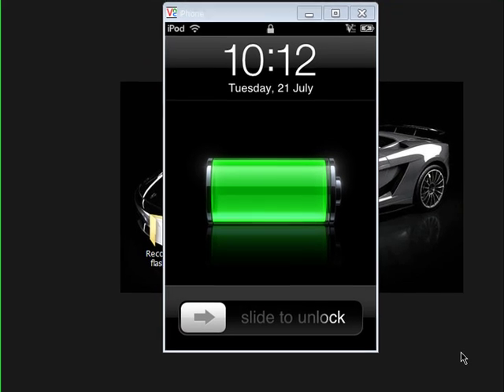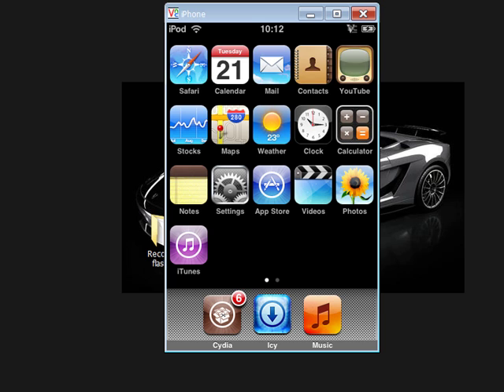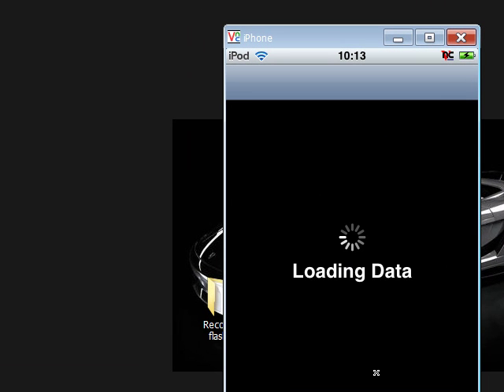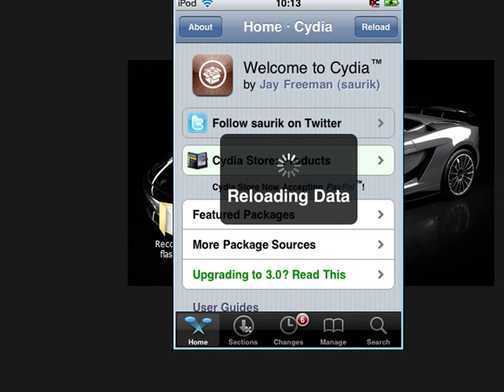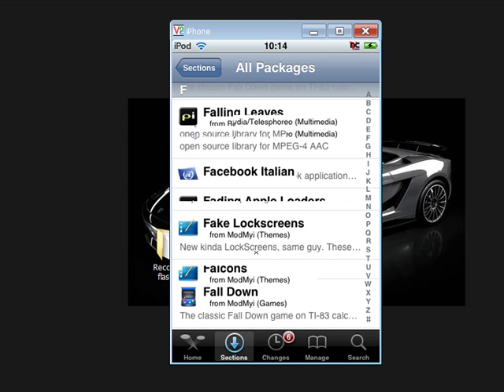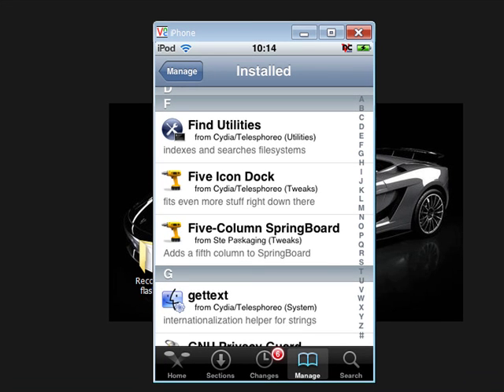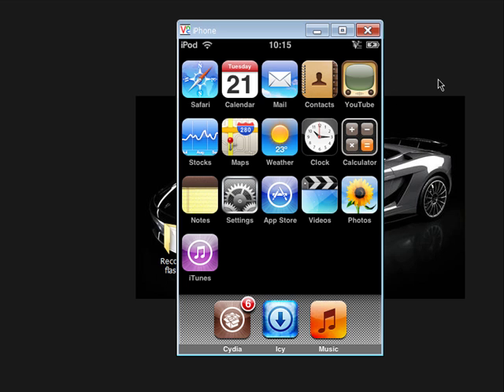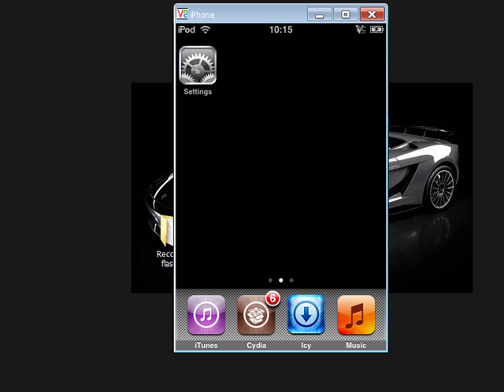How to get five column springboard and dock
this is my first iPod video. well first ever video and i will show you how to get a five column springboard and five icon dock. you must have a jailbroken iPod in order to do this. Hope it Helps.